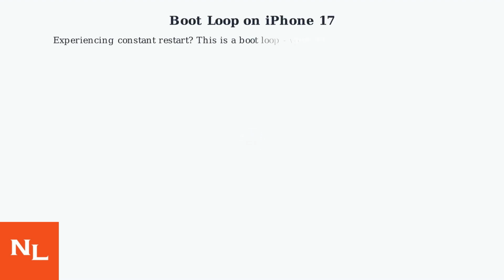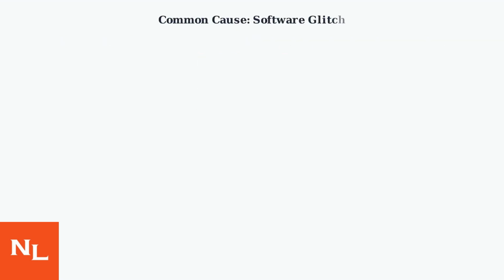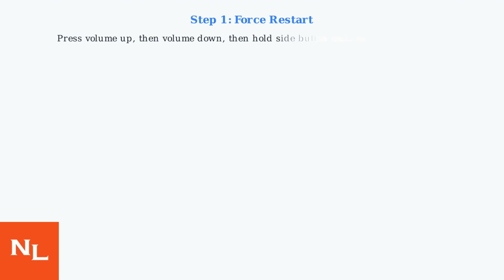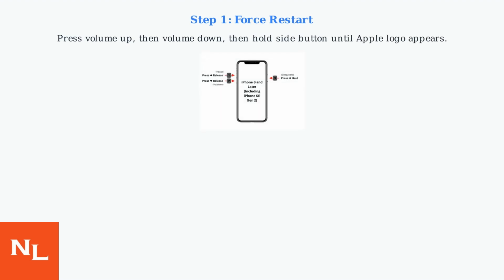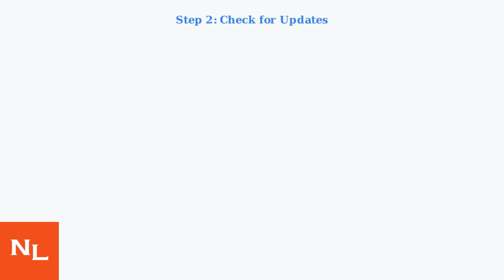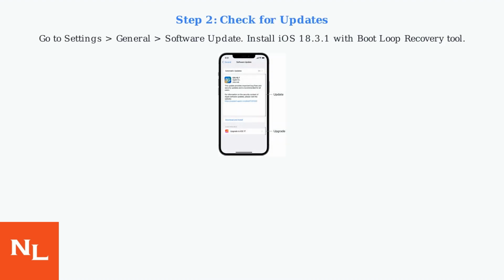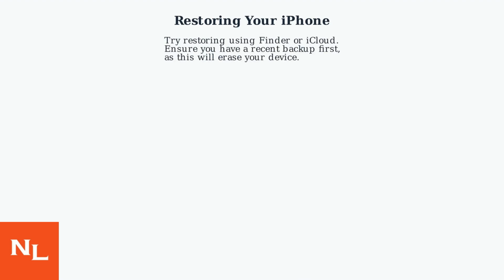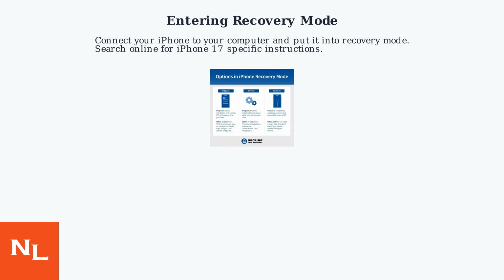How To Fix iPhone 17/17 Pro Max Boot Loop – Constant Restarting Troubleshooting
Struggling with your iPhone 17/17 Pro Max boot loop? Discover effective troubleshooting tips to resolve constant restarting issues and restore your device.